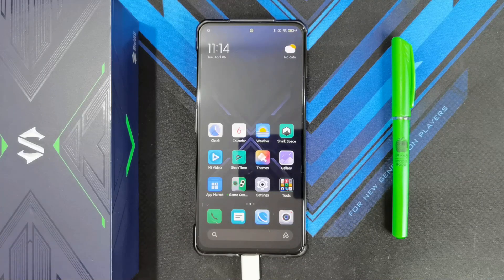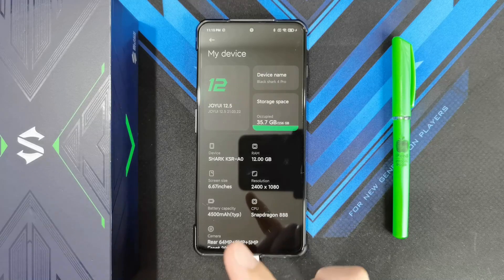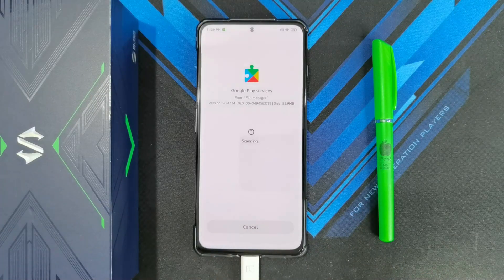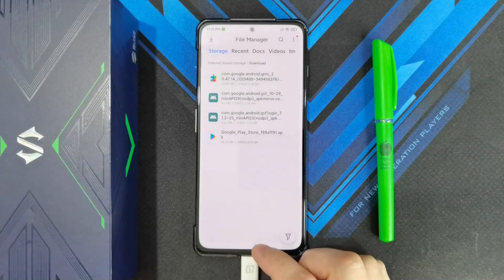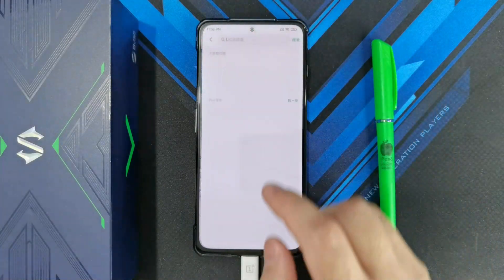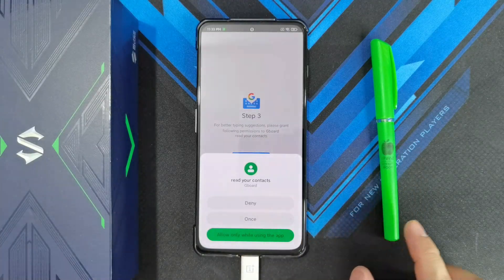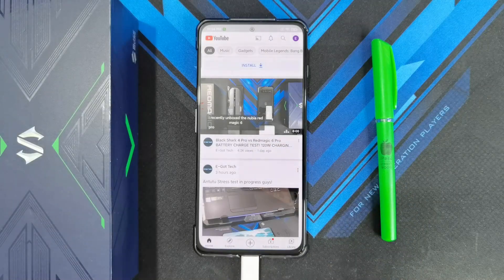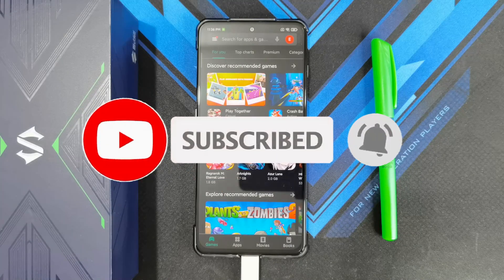How to Install Google Play Store on your Black Shark 4 and Black Shark 4 Pro and other Xiaomi Phones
Hey guys!
A quick video on how to install the Google Play Store on your Xiaomi BLACK SHARK 4 PRO and BLACK SHARK 4
It should also work on other Xiaomi Devices but your mileage may vary

Instructions:
- Download the files using your phone
- Unzip the files
- Open File Manager

For those who want to buy the Black Shark Fun Cooler Pro